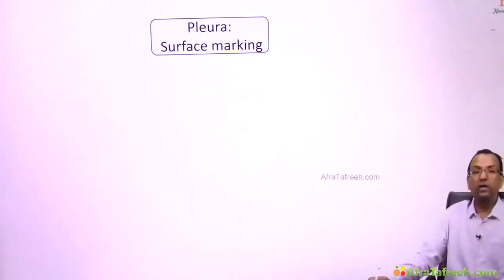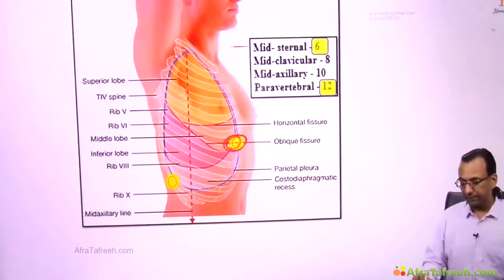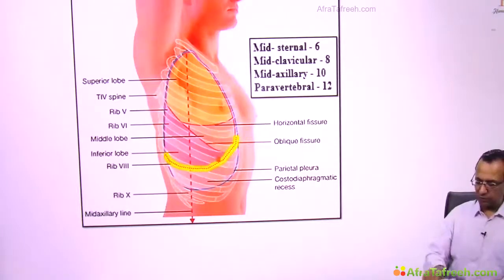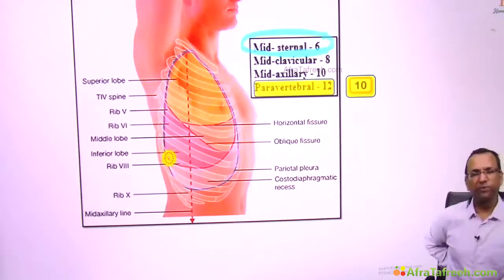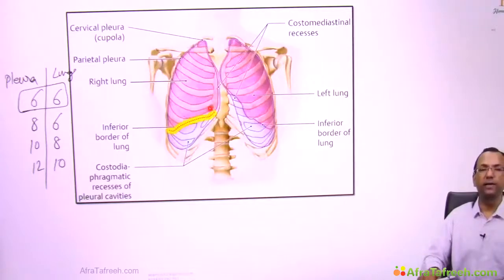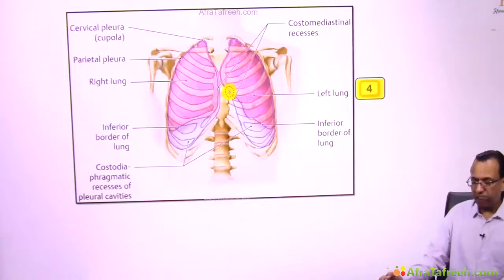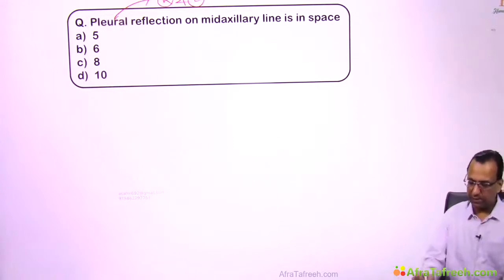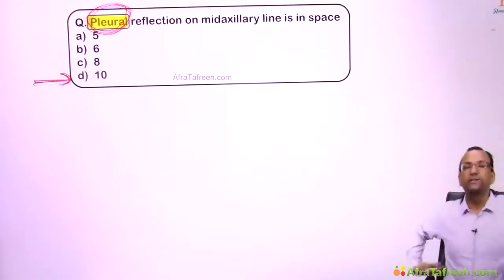thorax: lung pleura and surface marking